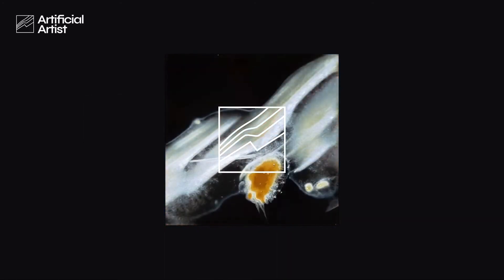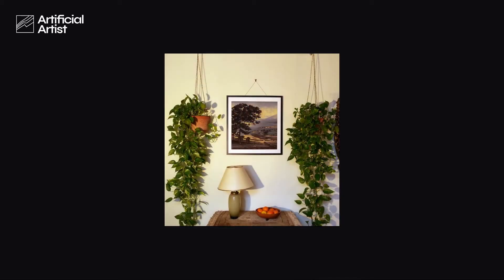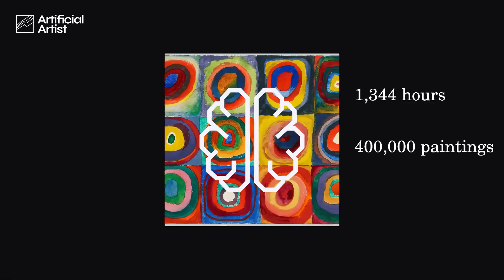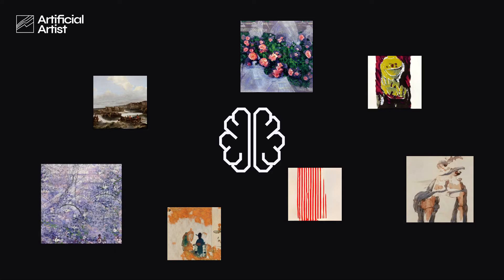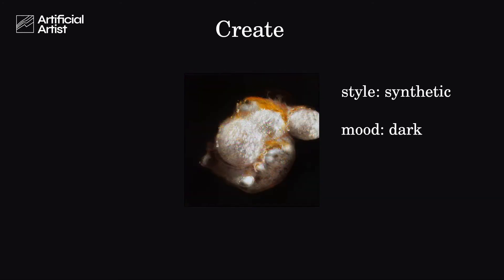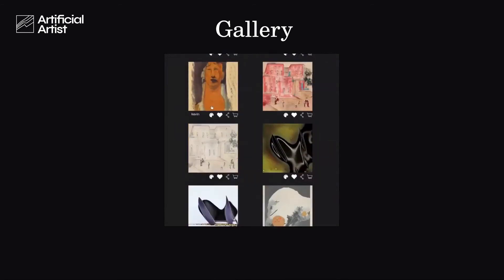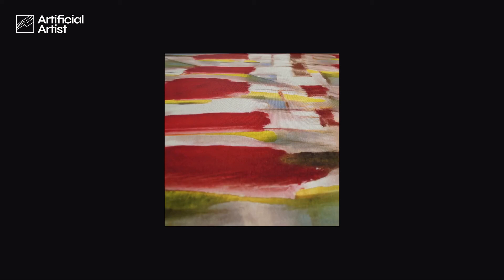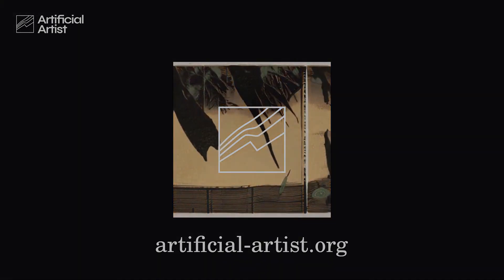Artificial Artist Trailer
Generate your own AI artwork and get it as a high-quality artwork